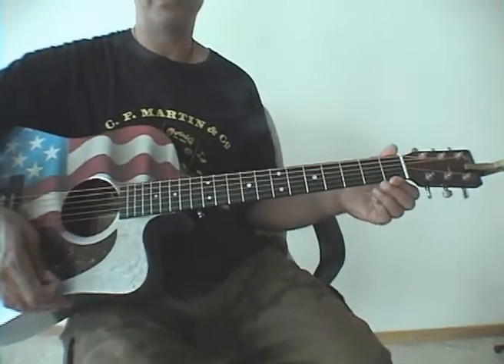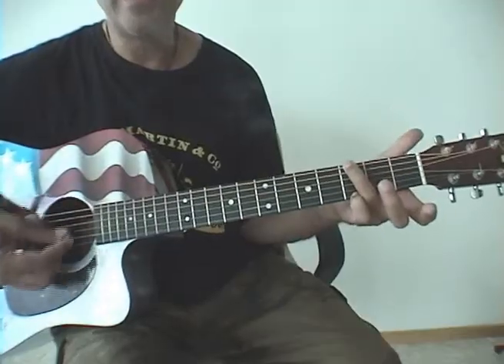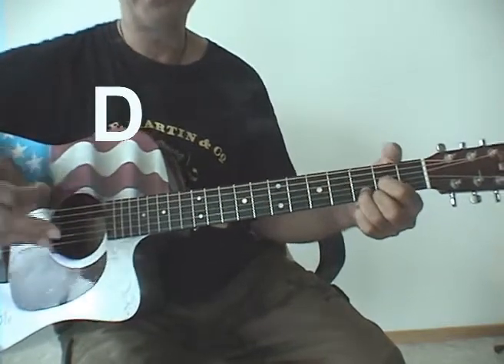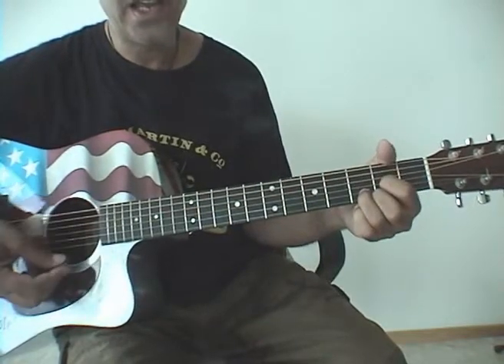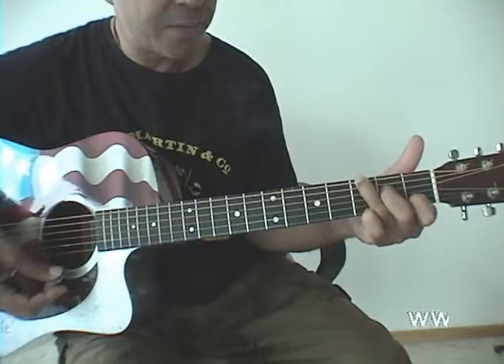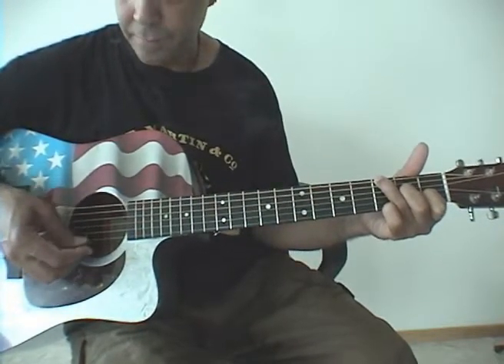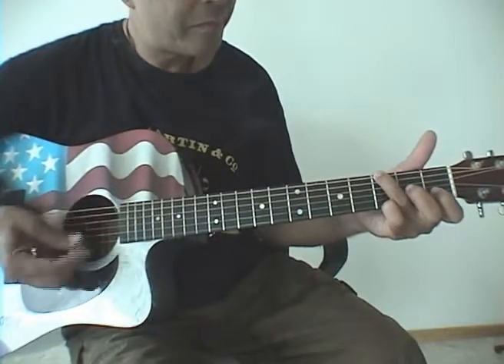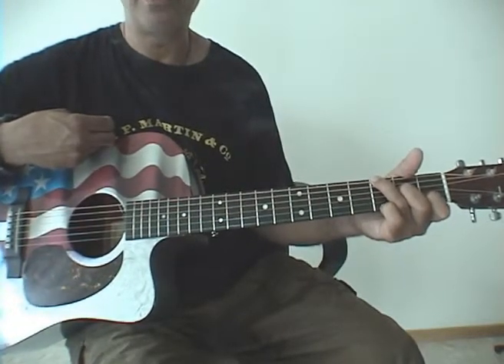Father And Son Acoustic Guitar Lesson Pt 2 of 2 www rayred com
How to play Cat Steven's "Father And Son" on acoustic guitar for beginners. FREE!
Chords are explained in basic simplistic form.
Part 1 is me playing the song in it's entirety. Hundreds of easy to learn songs on www rayred com